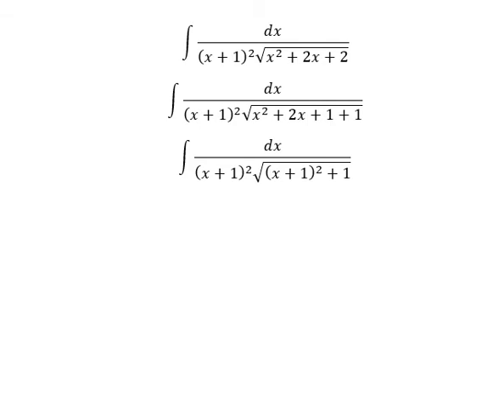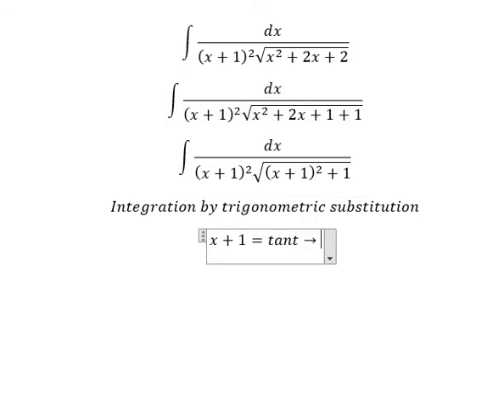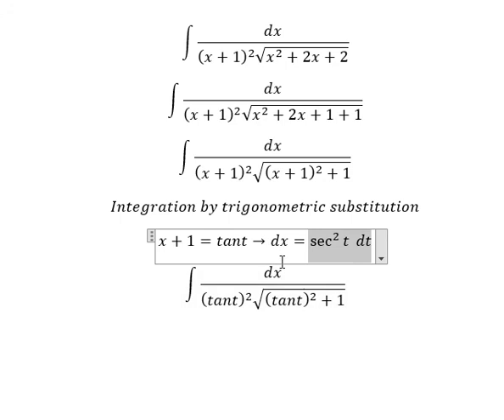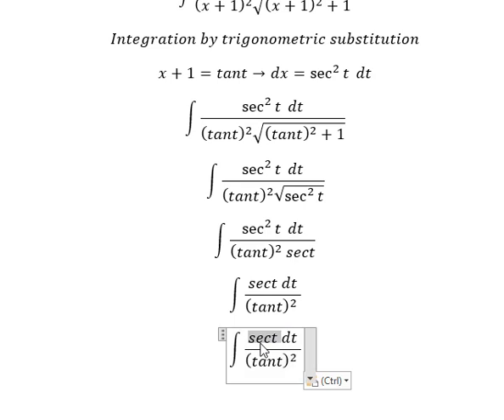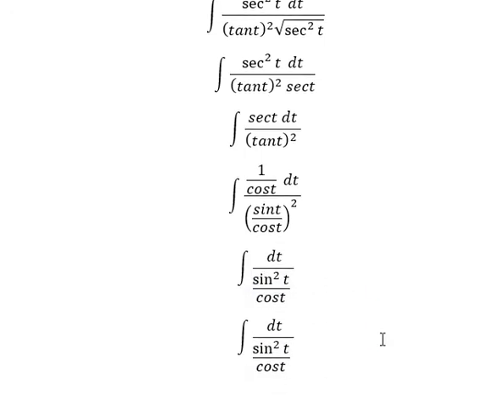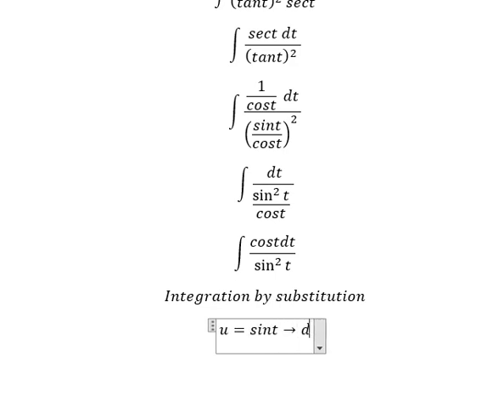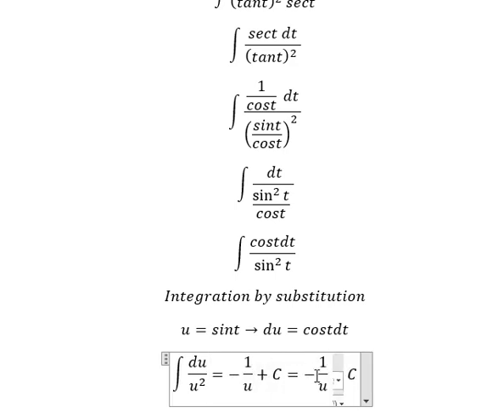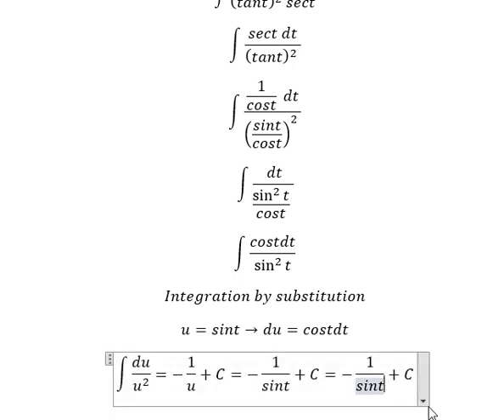Calculus Help: ∫ dx/((x+1)^2 √(x^2+2x+2)) - Integration by trigonometric substitution - Techniques